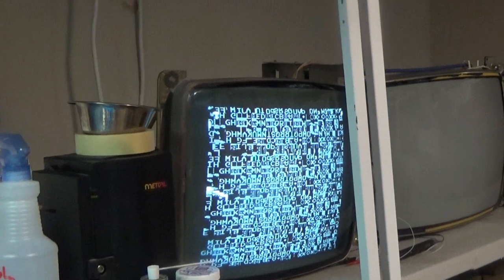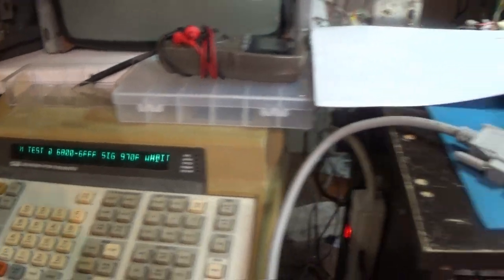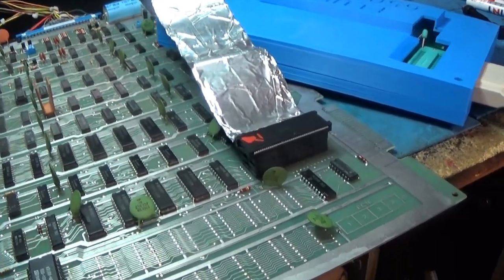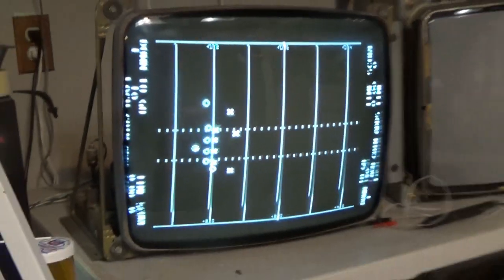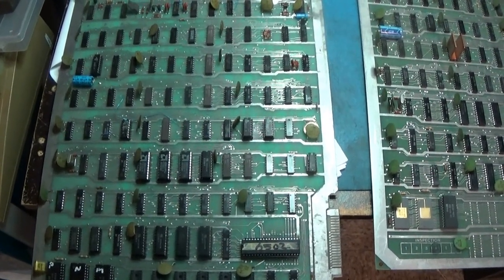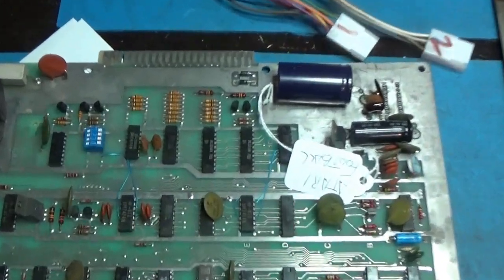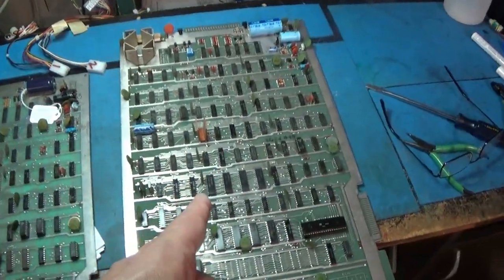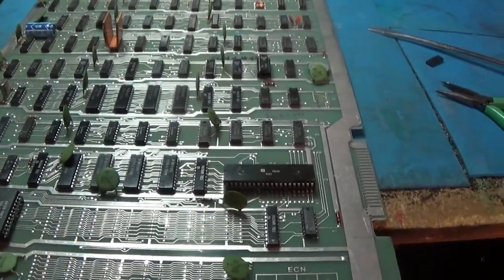Quick Atari Football PCB Repair